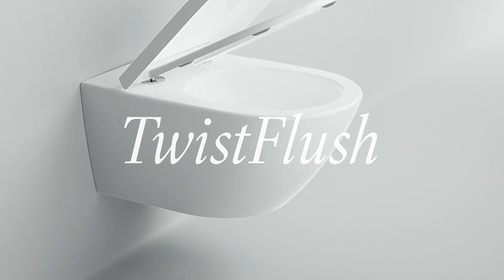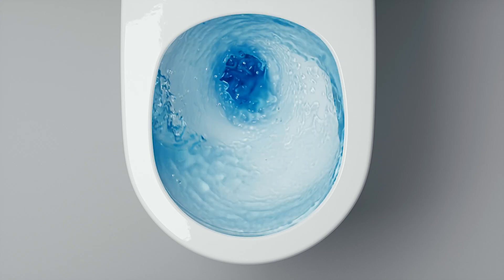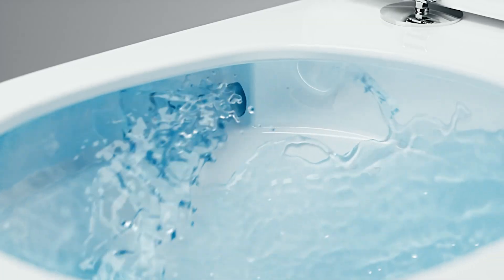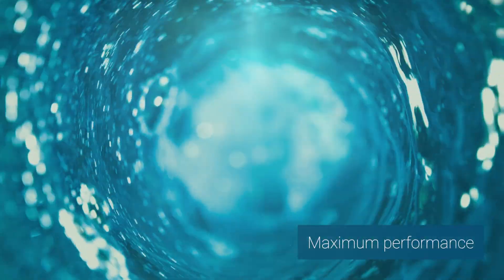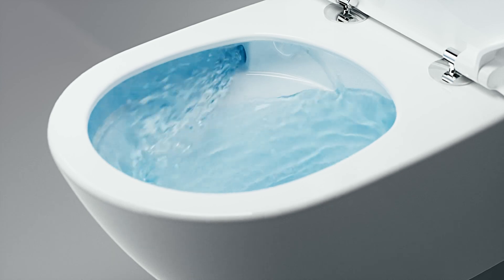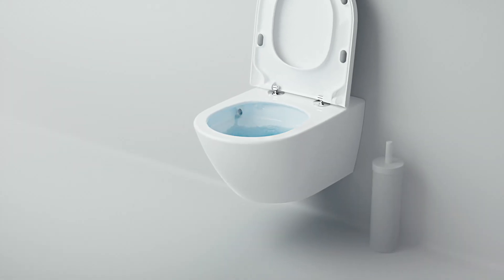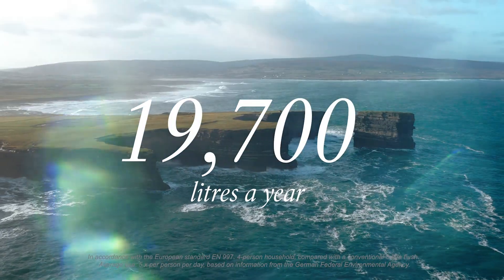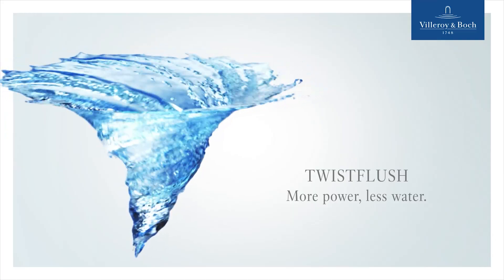Villeroy & Boch | TwistFlush | Inovativní technologie splachování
TwistFlush je revoluční systém splachování toalet, který zajišťuje optimální výkon splachování a zároveň je extrémně úsporný.
Patentovaná technologie TwistFlush vytváří pomocí dvou trysek řízený vír, čímž využívá fyzikální sílu víření vody, aby voda při spláchnutí propláchla téměř celý vnitřek záchodové mísy a přitom odnesla odpad.

Vysoce efektivní, hygienický splachovací systém šetřící drahocennou vodu.